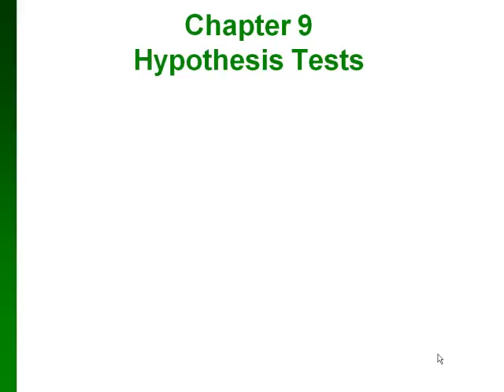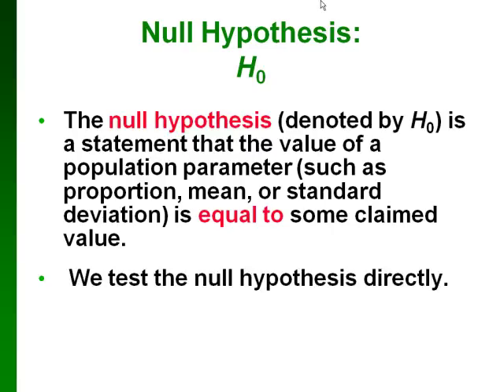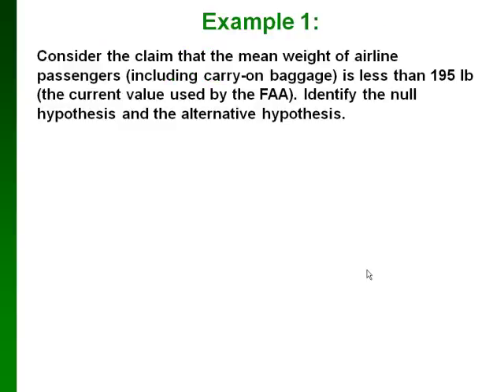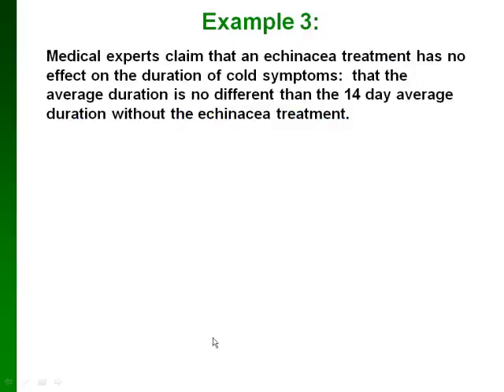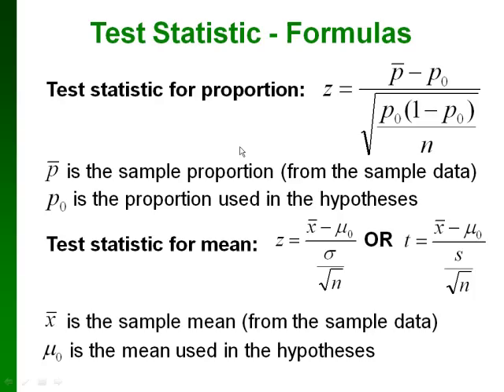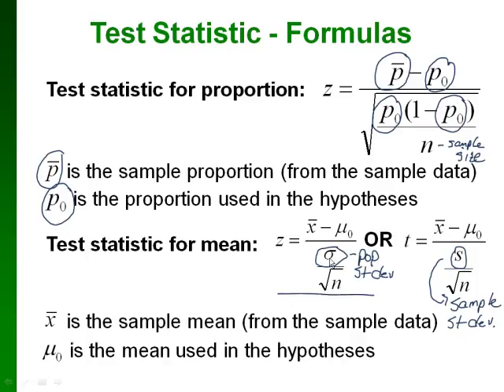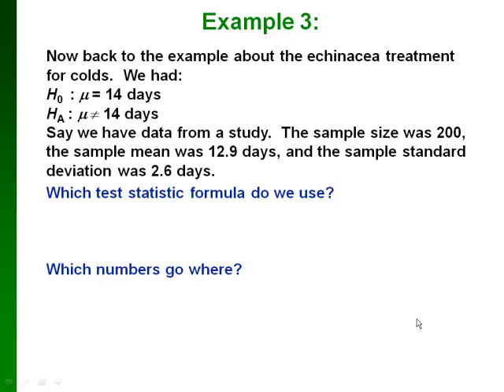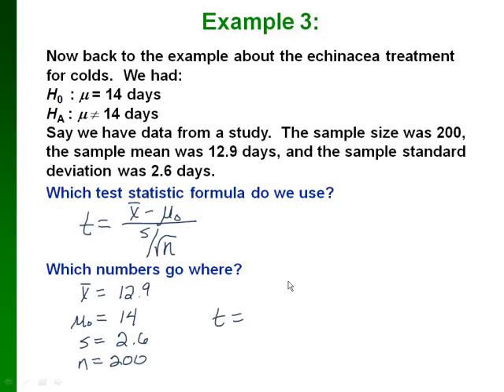Ch 9 part 1 v2